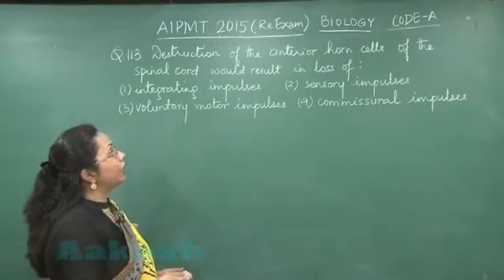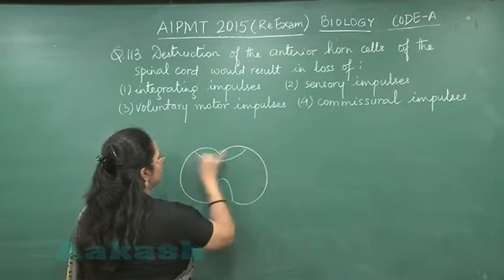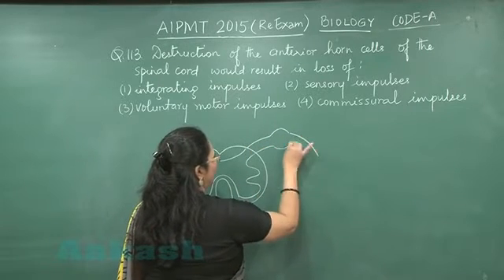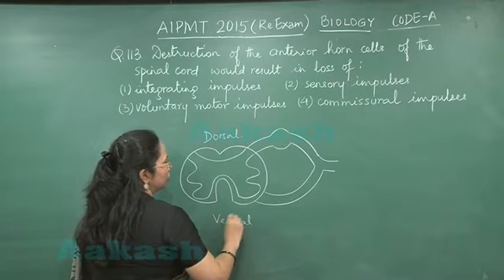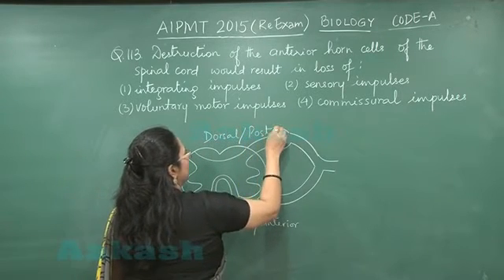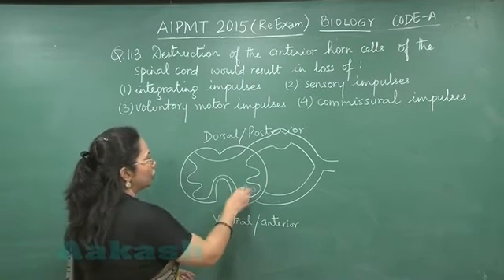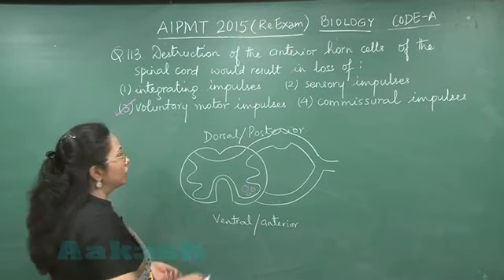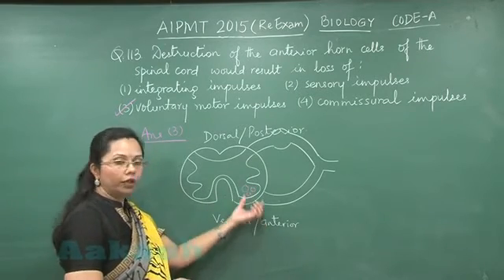Re-AIPMT 2015 Solution-Biology Video Q. 113 Aakash Institute